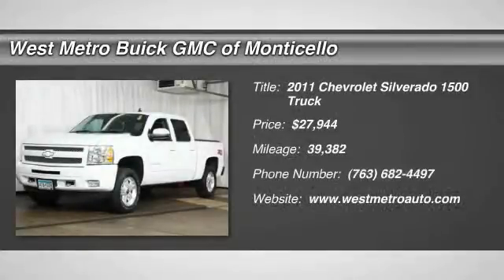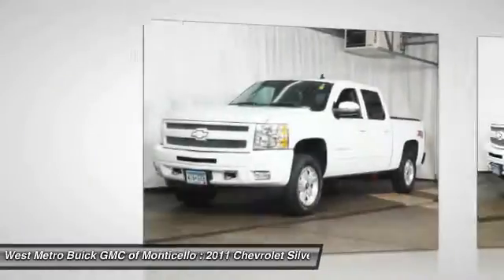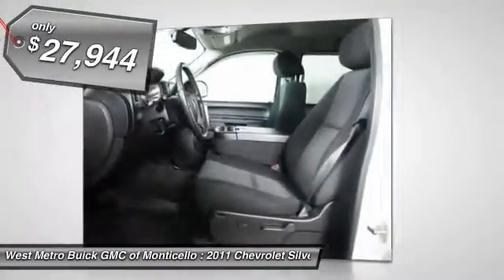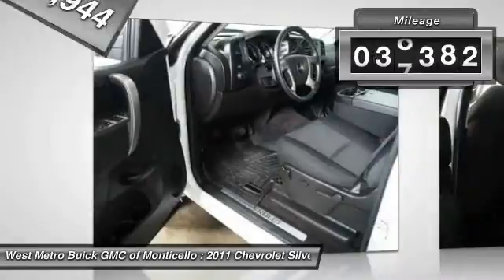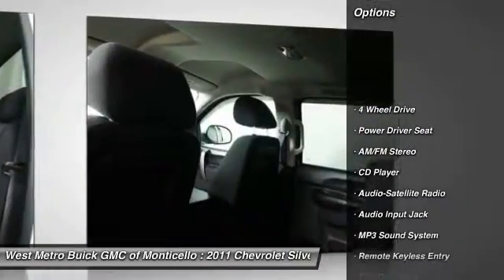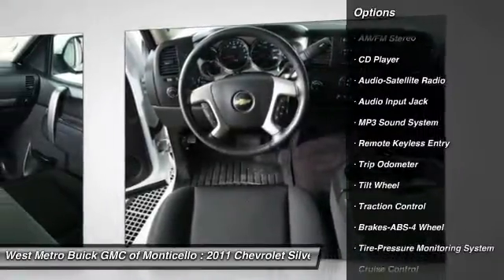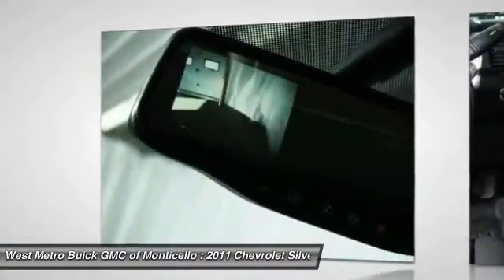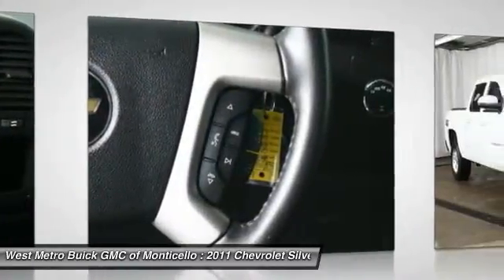2011 Chevrolet Silverado 1500 Minneapolis, St Cloud, Elk River, Monticello, MN G16-146A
2011 Chevrolet Silverado 1500 LT

Pick up this Summit White 2011 Chevrolet Silverado 1500, available today at West Metro Buick GMC of Monticello. Featuring Automatic transmission, it has 39382 miles. This could be the one you've been searching for.